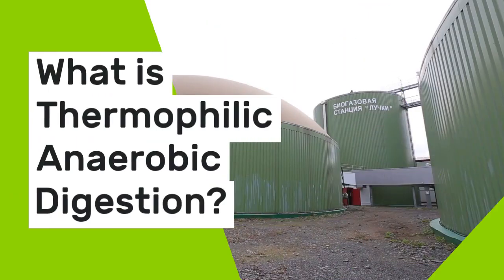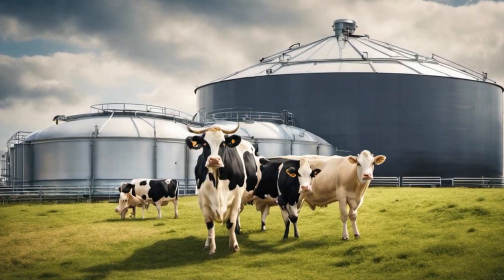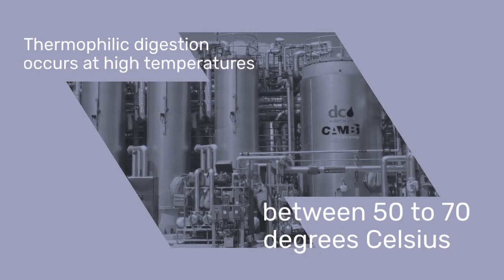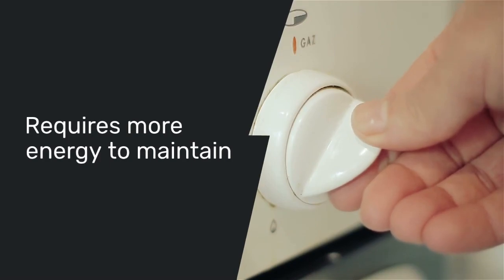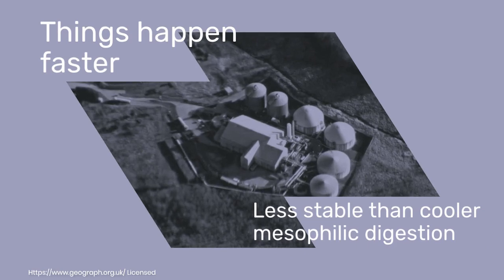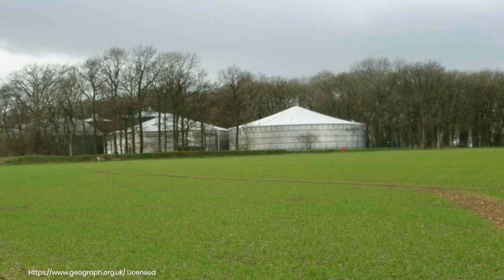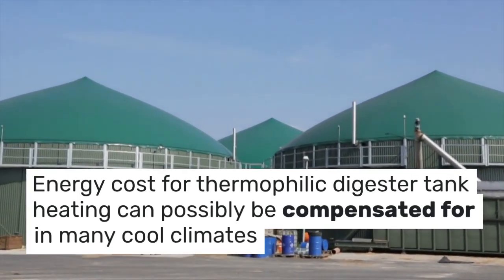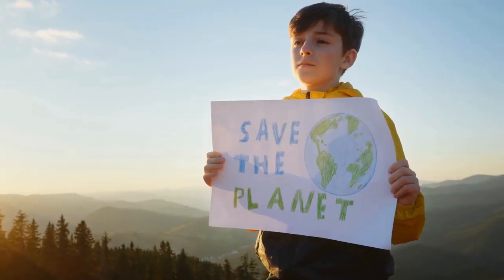What is Thermophilic Anaerobic Digestion? TAD Explained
🌍 THere is a fascinating world of Thermophilic Anaerobic Digestion (TAD) to learn about with our latest video, "What is Thermophilic Anaerobic Digestion? TAD Explained"! If you're curious about sustainable technologies that are changing the way we handle waste and produce energy, you won't want to miss this detailed exploration.

🔥 Thermophilic Anaerobic Digestion is a process that breaks down organic material at high temperatures, resulting in faster decomposition and more efficient biogas production compared to other methods. This video will guide you through the basis of TAD, its environmental benefits, and the crucial role it plays in modern waste management systems.

🌱 What you'll learn in this video:

- The basic principles of Thermophilic Anaerobic Digestion.
- The differences between thermophilic and mesophilic digestion.
- The advantages of using TAD in waste treatment and energy production.
Real-world applications and case studies of TAD.

👩‍🔬 Whether you're a student, professional in the field of environmental science, or just a sustainability enthusiast, this video will provide you with comprehensive insights into one of the most promising technologies in waste management.

📚 Want to look in more depth? Find it here: visit the full blog article.